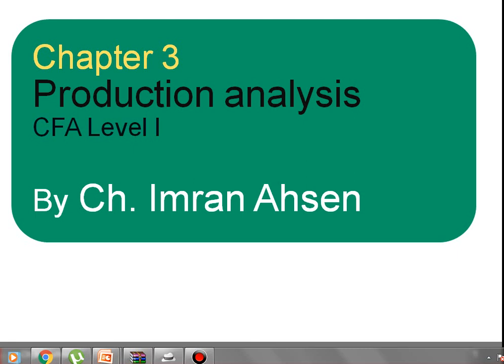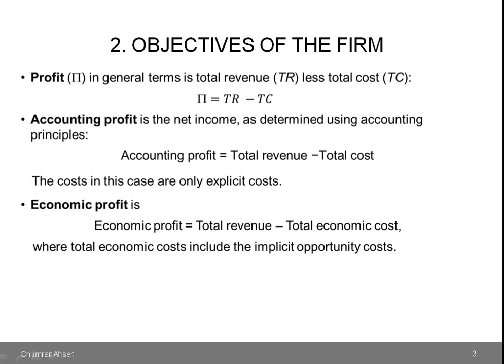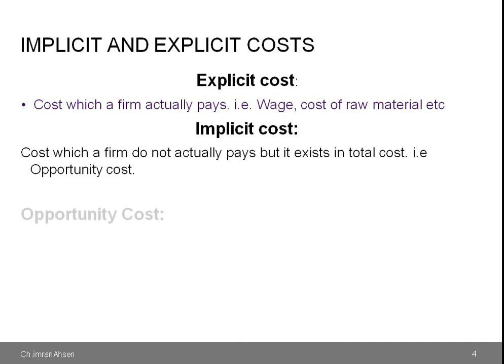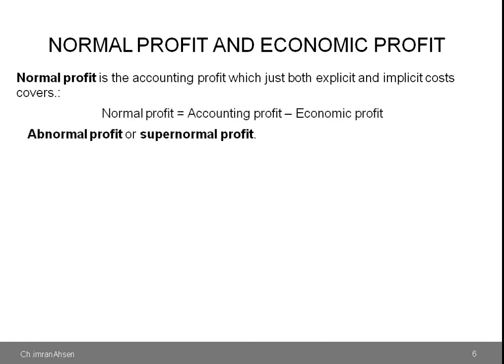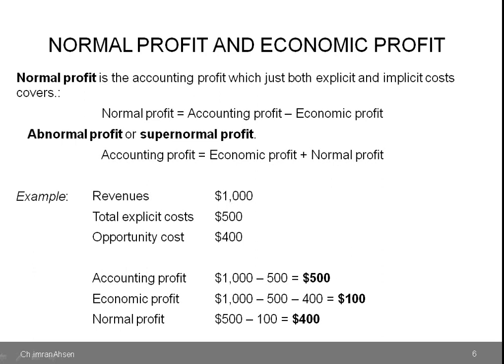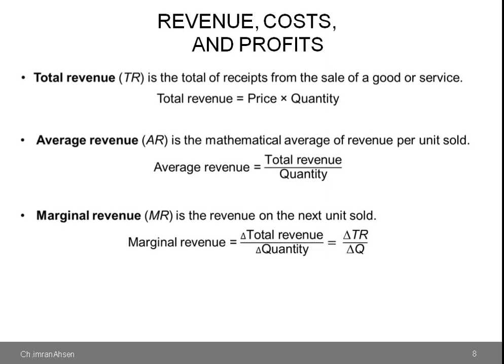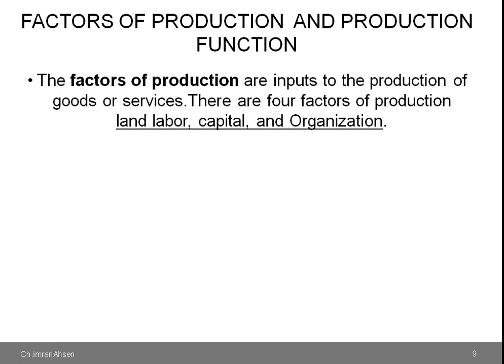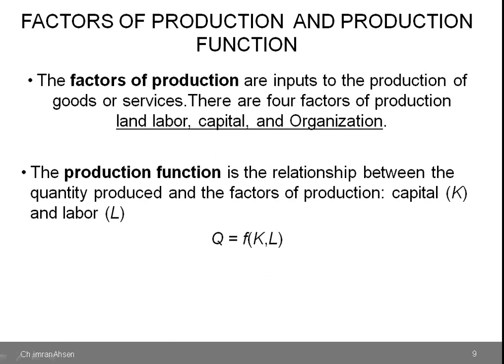CFA Economics level 1 chapter 3 part 1 of 2 production theory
This is CFA level 1 economics series lectures  production theory